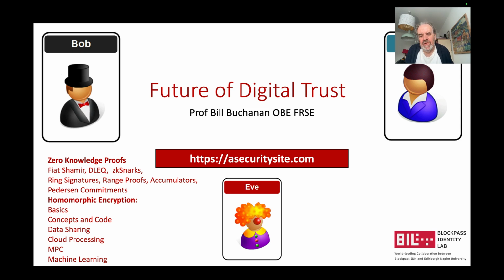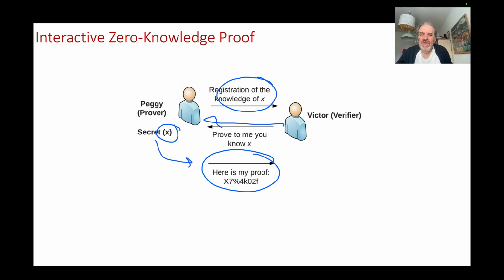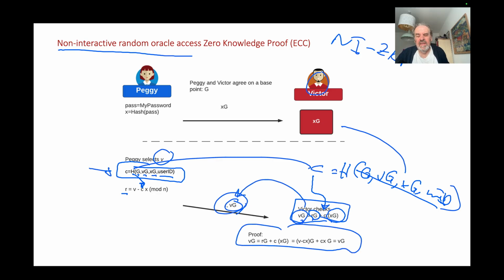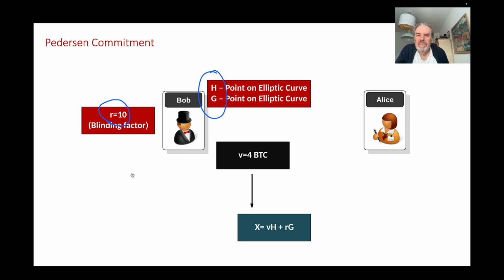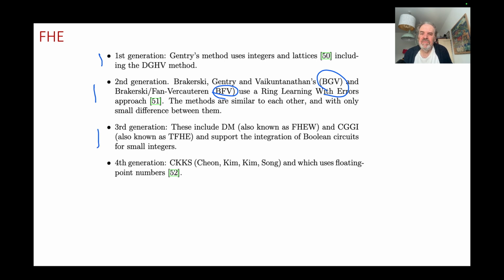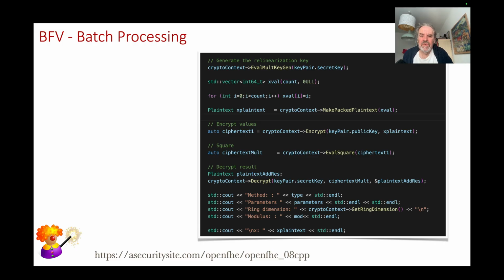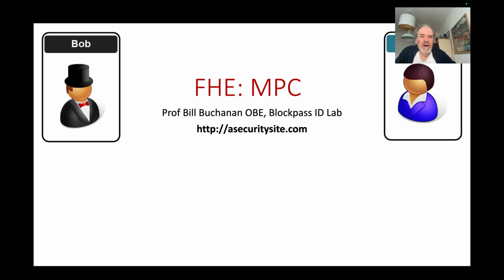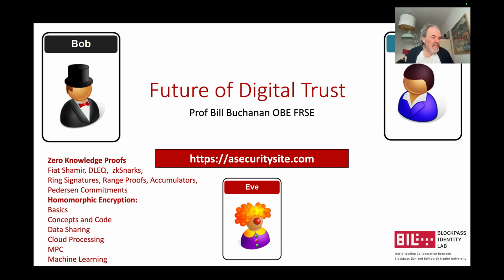Trust4Futures: Zero Knowledge Proofs and Homomorphic Encryption